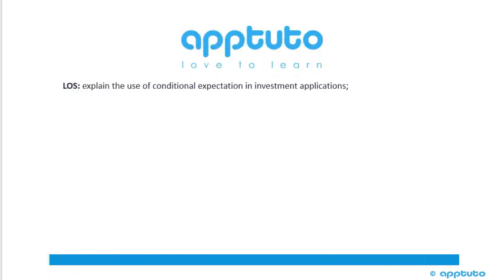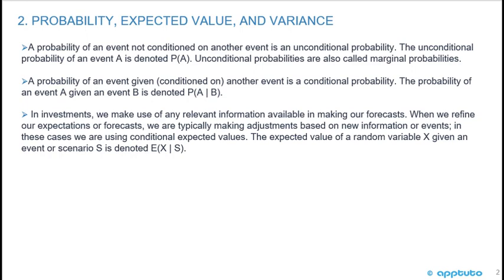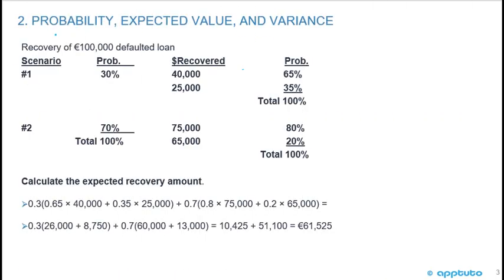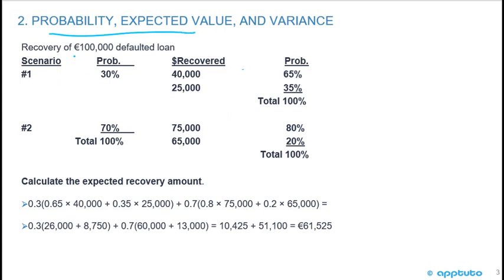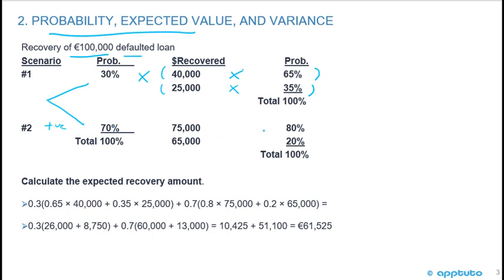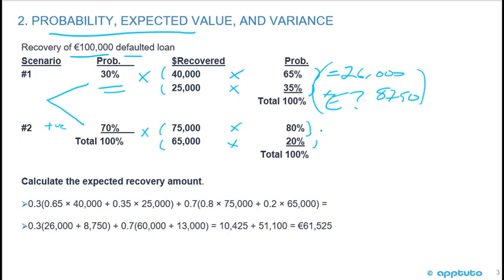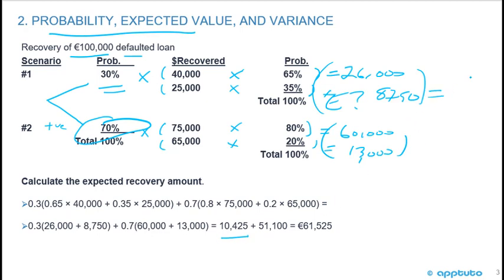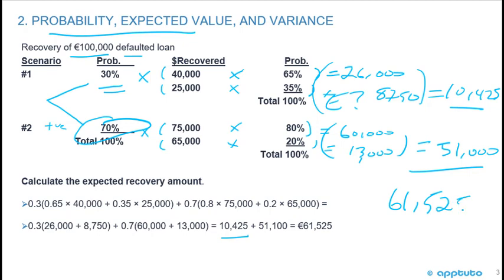explain the use of conditional expectation in investment applications;